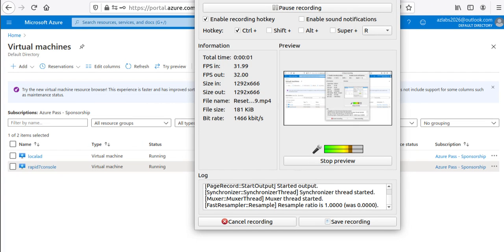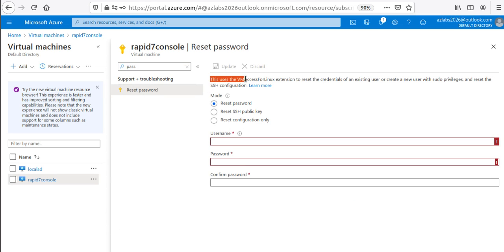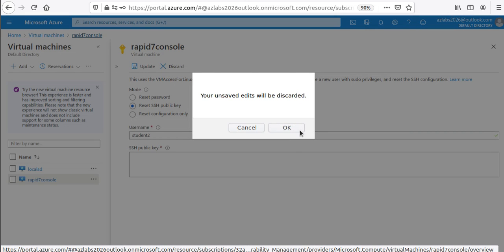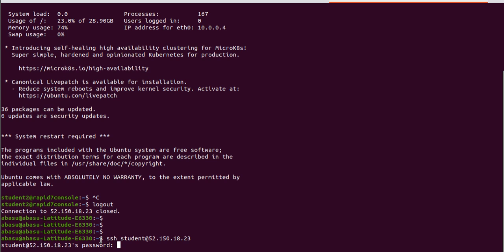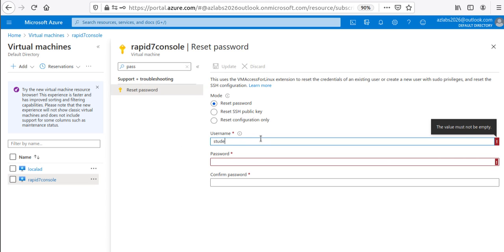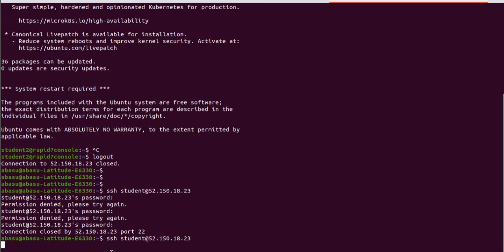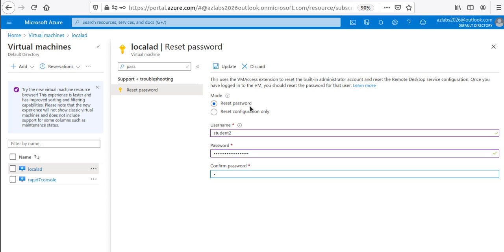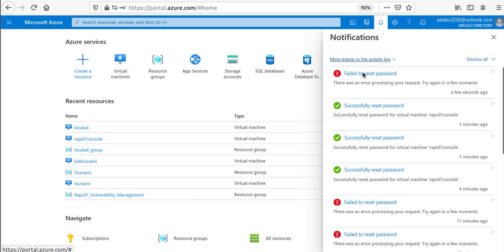How to reset an Azure Virtual Machine (VM) Password from Azure Portal - Windows or Linux - Hands On